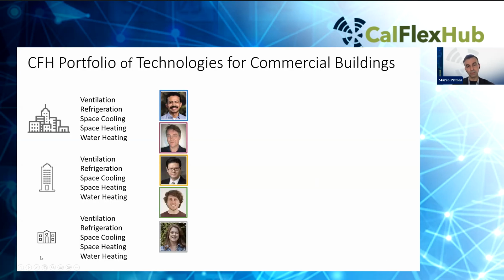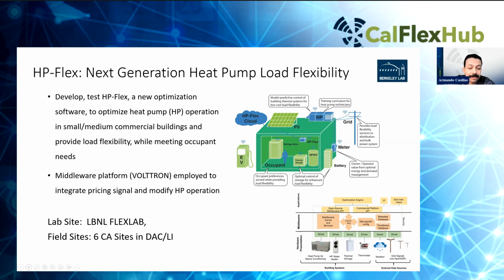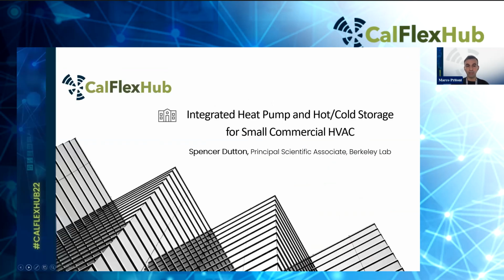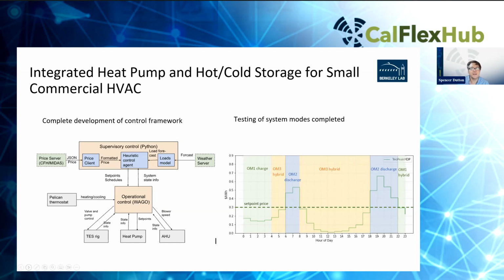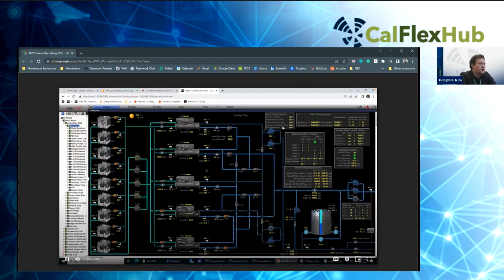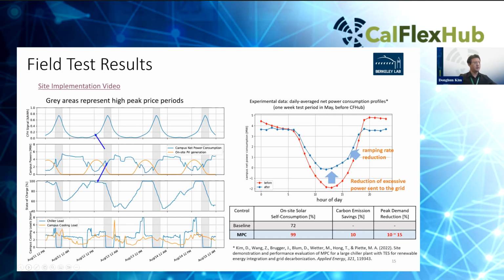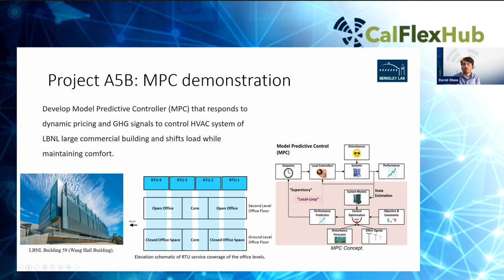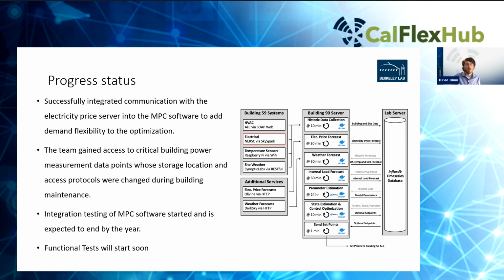CalFlexHub Symposium 2022: Commercial Building Technologies Project Showcase